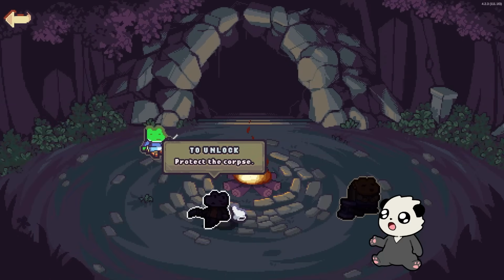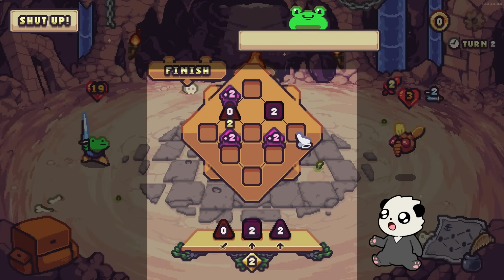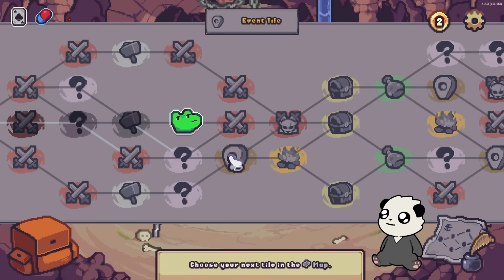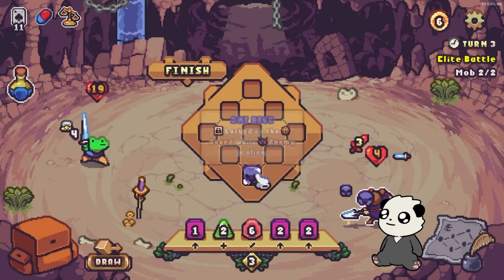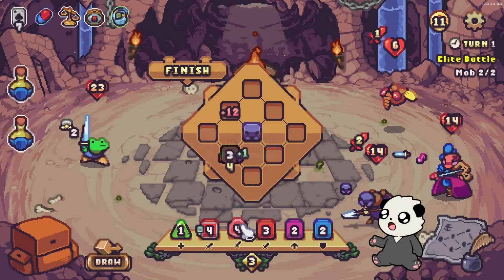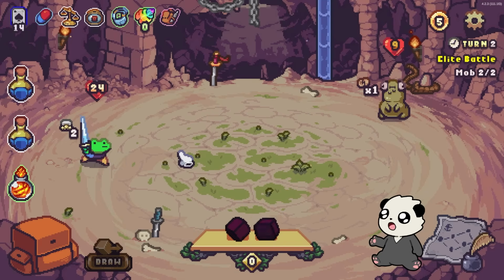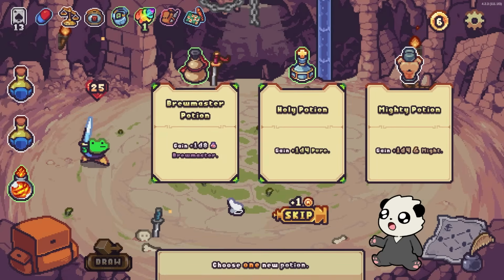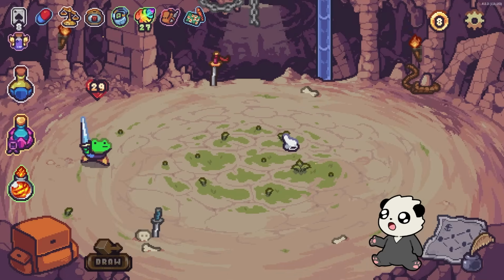Dicey Dungeons but it's Slay the Spire (Die in the Dungeon)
Die in the Dungeon is pretty cool